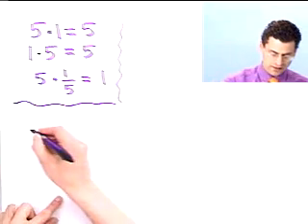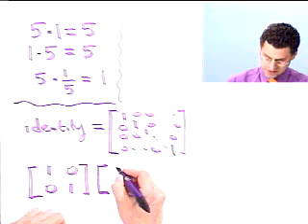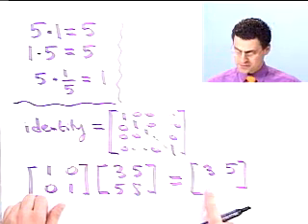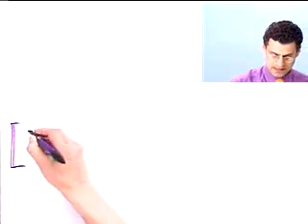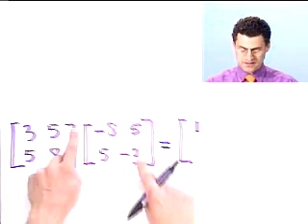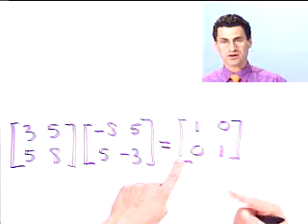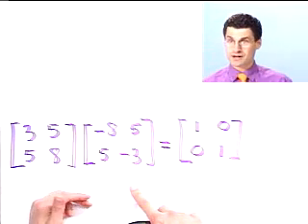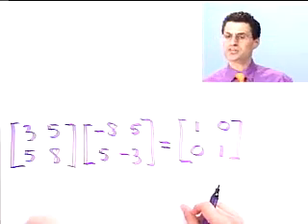7_Finding inverse of a matrix 11.flv